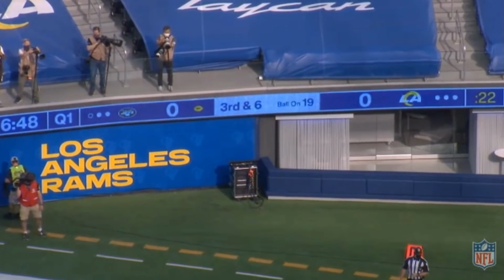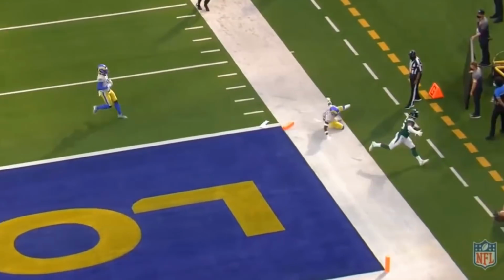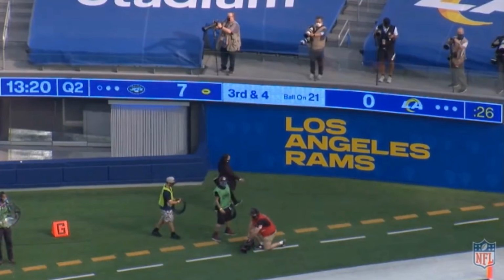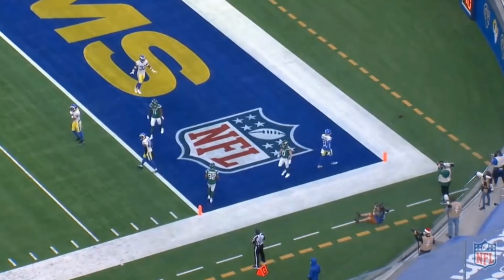Sam Darnold Playing For His Job